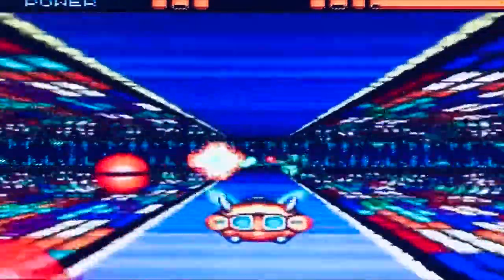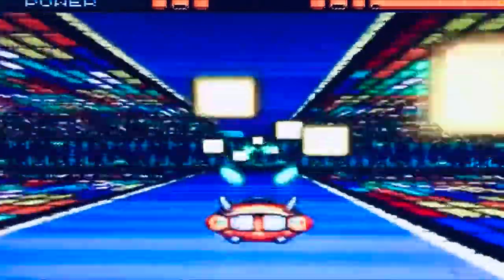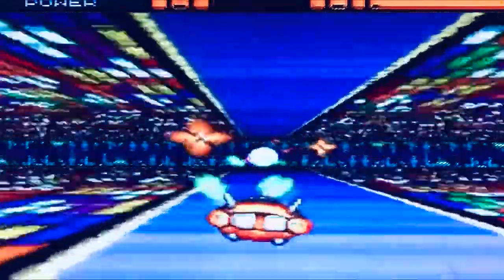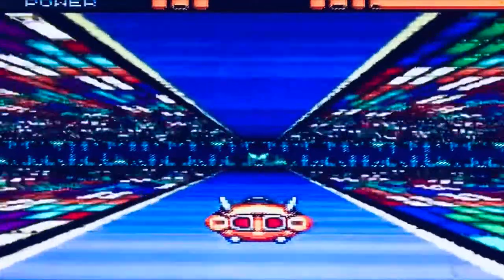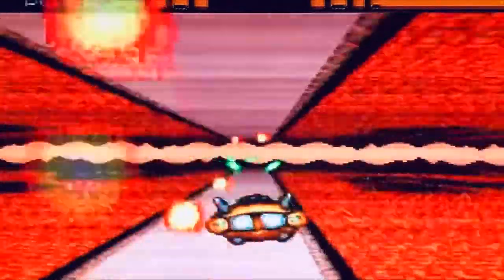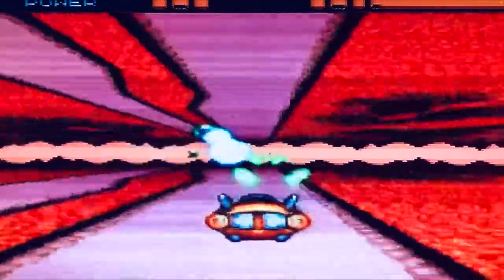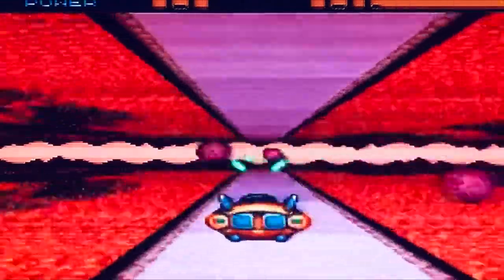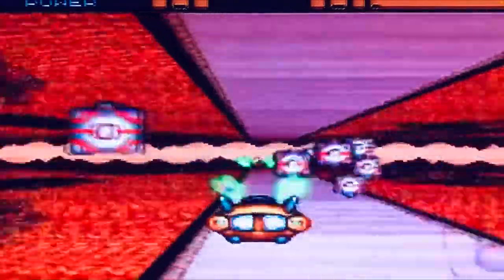Hyperzone snes review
Hi welcome to retro gaming askthecheese gaming. In today’s video I’ll take a look at hyperzone for the snes.